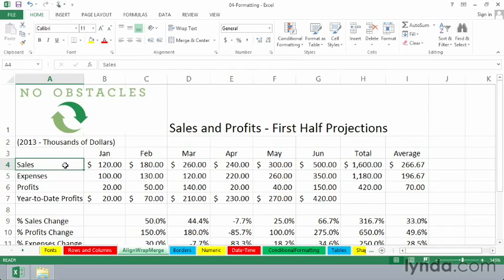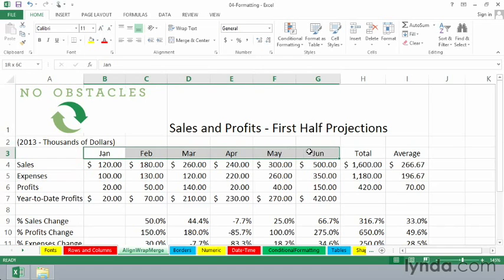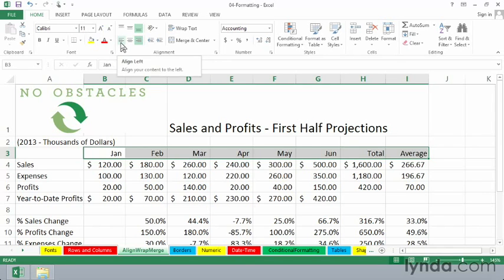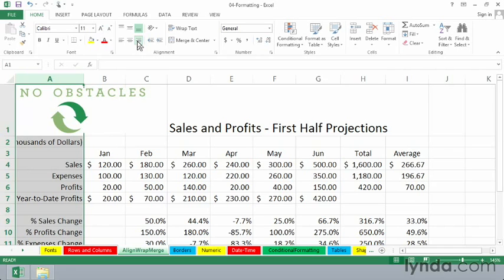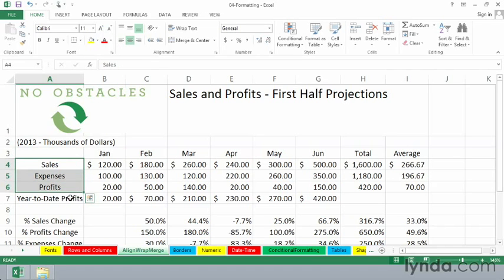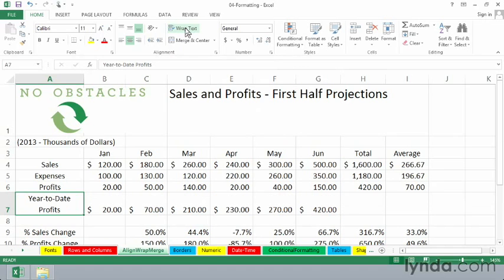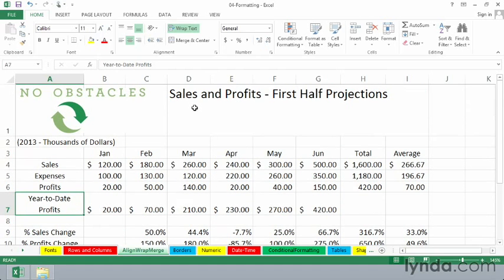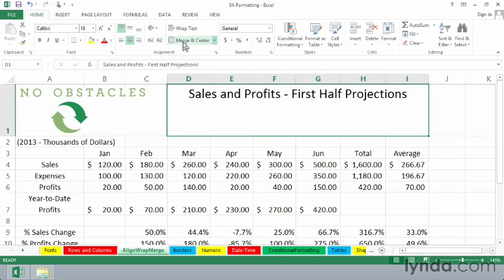Excel 2013 Tutorials alignment